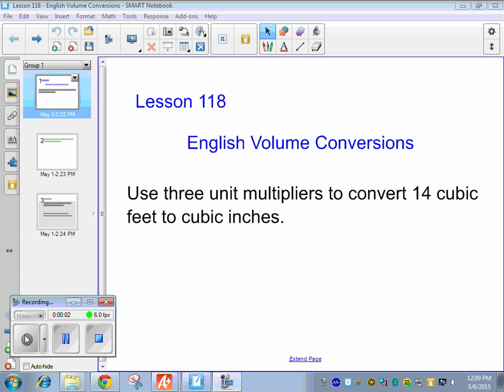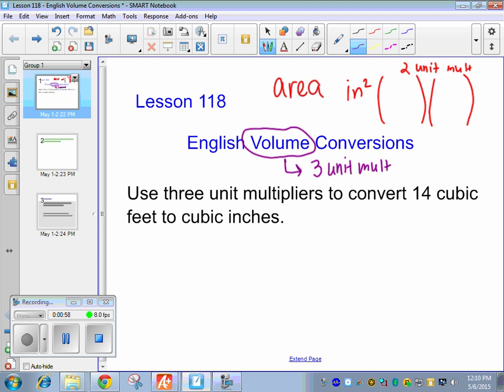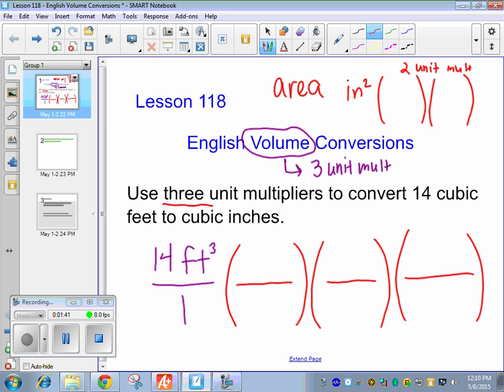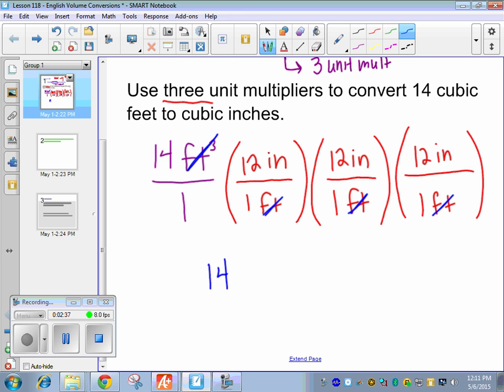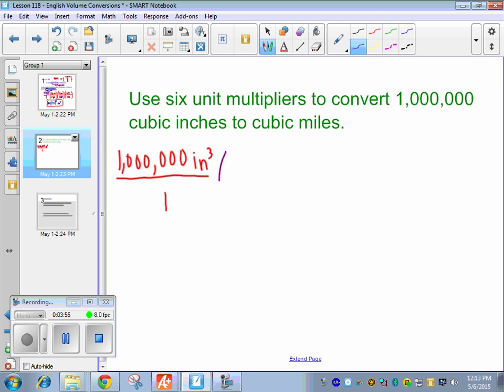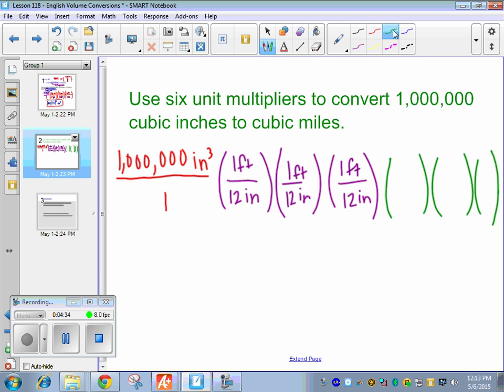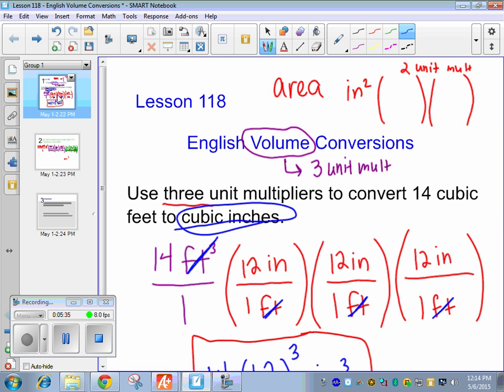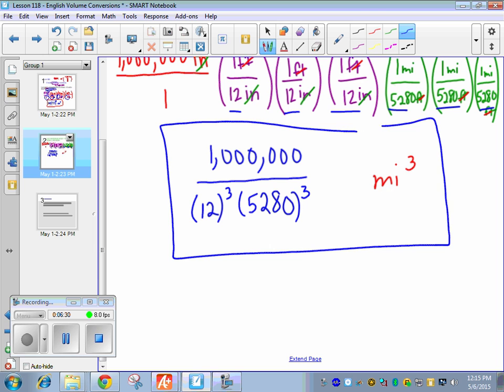Saxon Pre-Algebra - Lesson 118 - English Volume Conversion